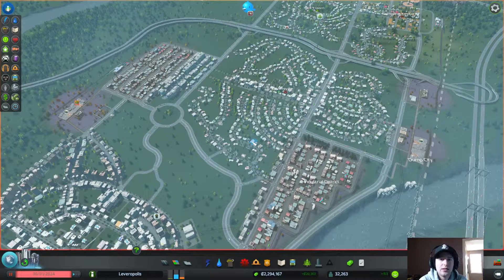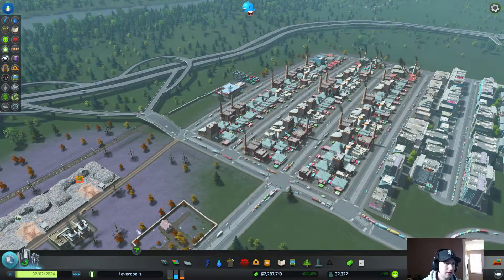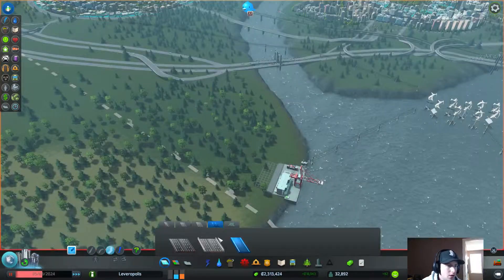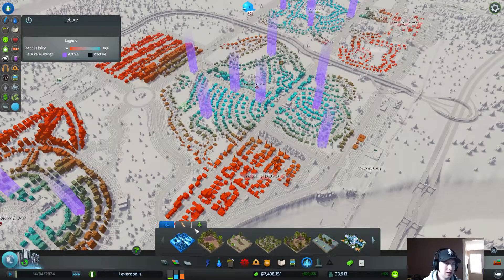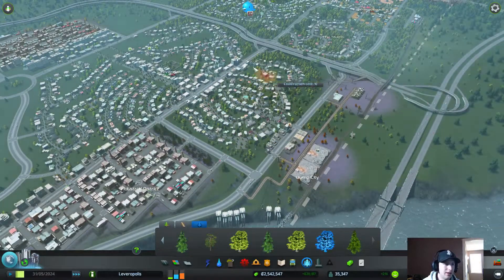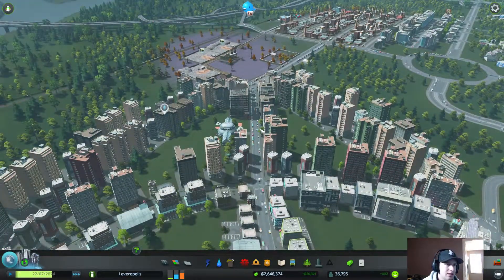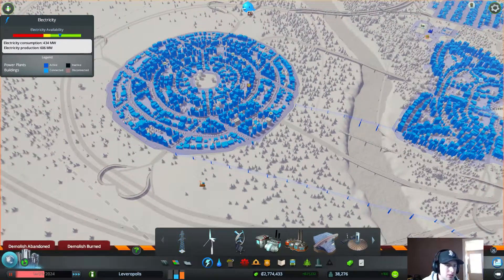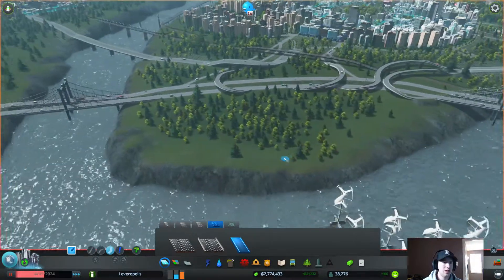Let's Play Cities: Skylines - Episode 18 (Stadium Way)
I'm so excited to finally bring you a game I have been waiting for for so long, Cities: Skylines. It's time for us to build a bustling metropolis!

SORRY FOR THE FACECAM ISSUES, I'll FIX IT FOR THE NEXT VIDEO.